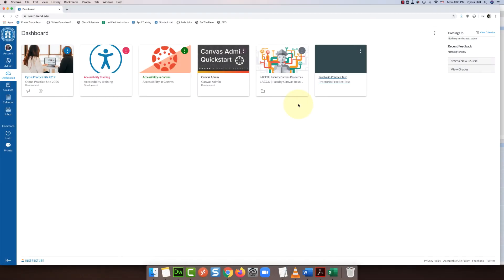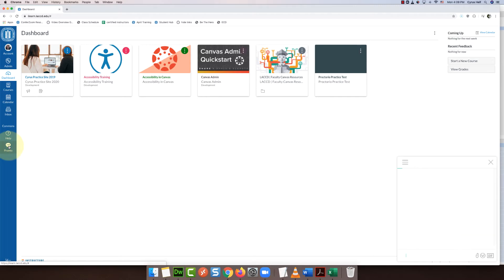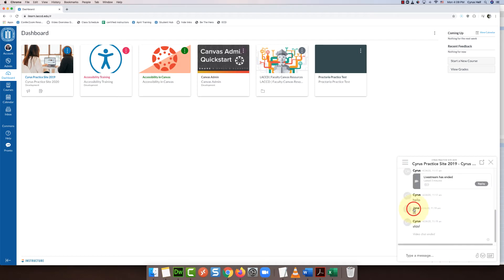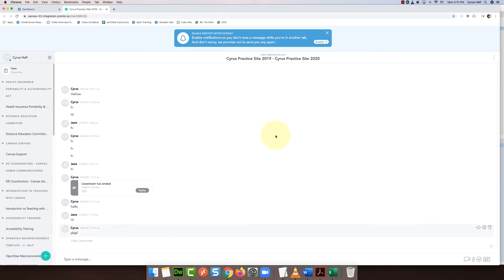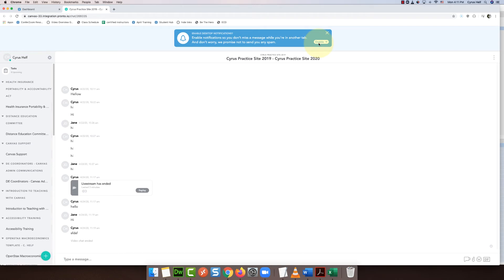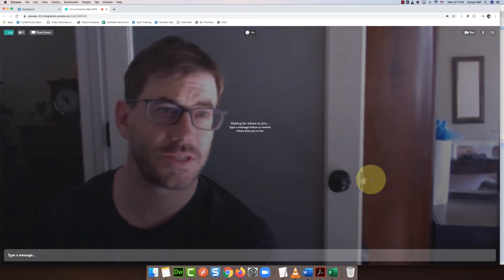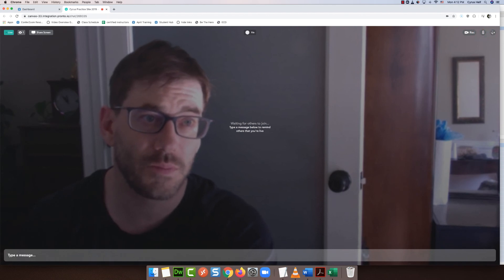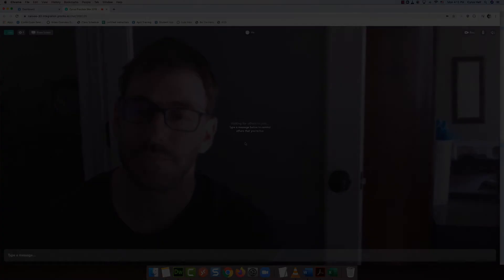Pronto - Easy Video Conferencing Alternative to Zoom in Canvas (LACCD)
This video is for Canvas accounts that have Pronto installed. The LACCD has licensed Pronto till the end of Summer. It's a very easy to use communication tool. It is similar to the Canvas Chat, but it also has video conferencing capabilities. The videos can be recorded to the cloud (unlimited storage) and/or downloaded. The cloud recordings are not available with transcriptions at this time.